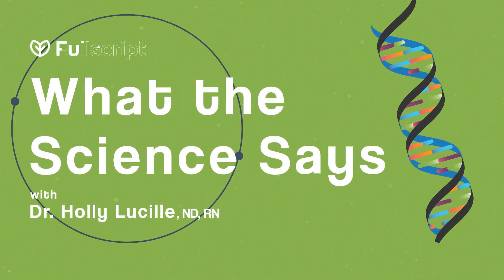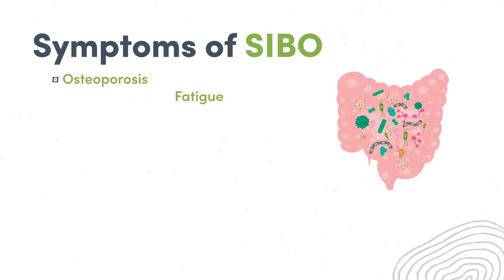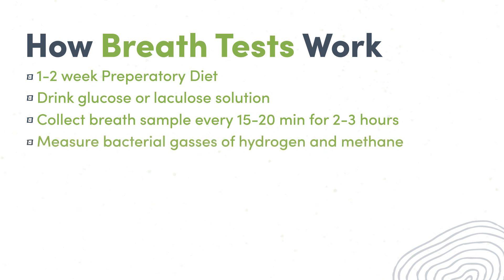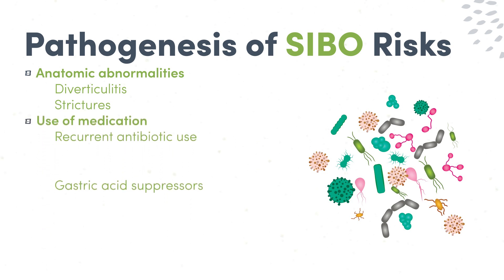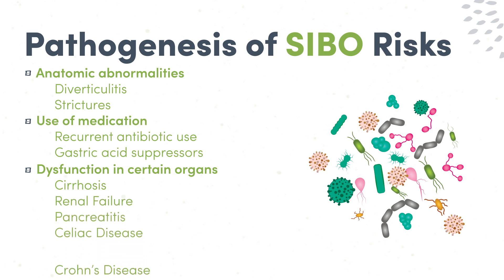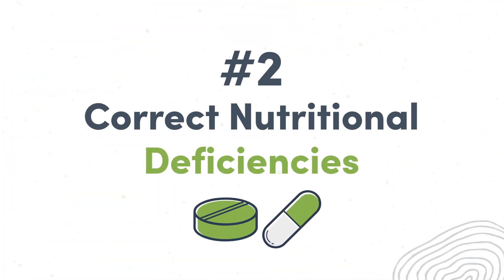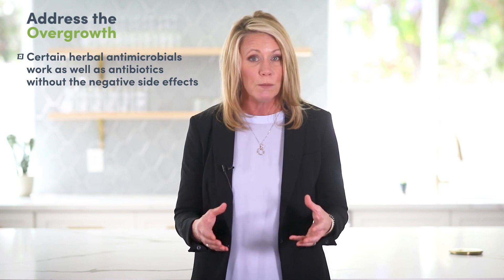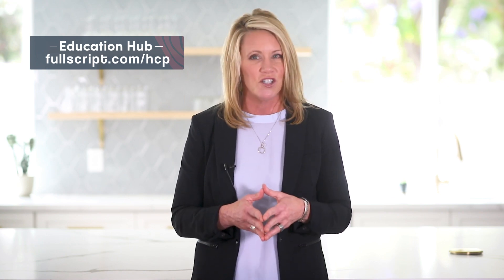What the Science Says | SIBO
What is small intestinal bacterial overgrowth (SIBO) and how can it be treated? Learn more about causes, symptoms, diagnosis and supplemental interventions.

Are you a healthcare practitioner? Consider signing up with Fullscript